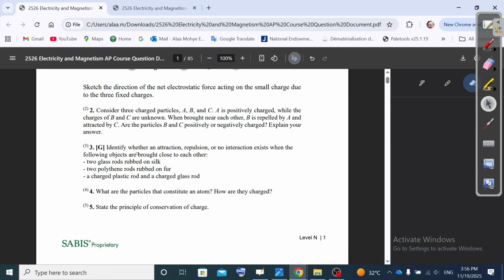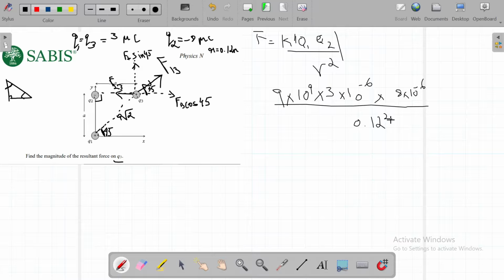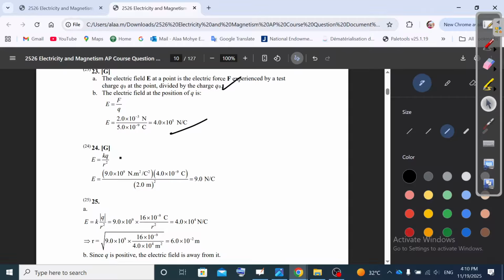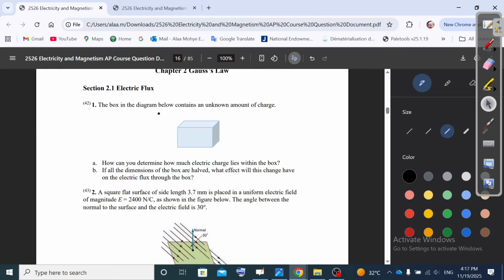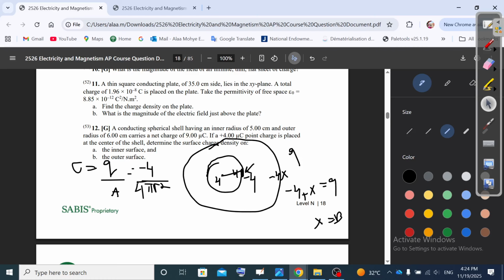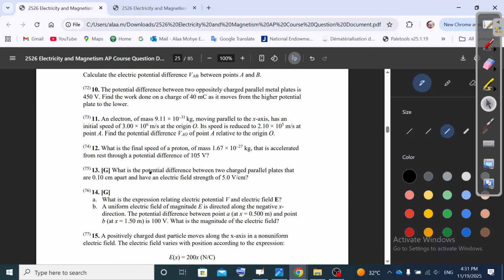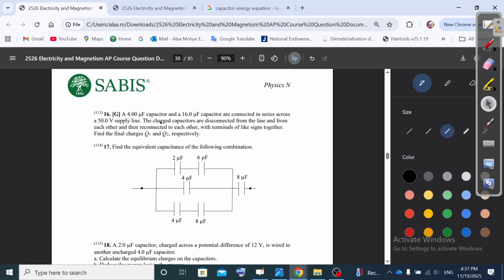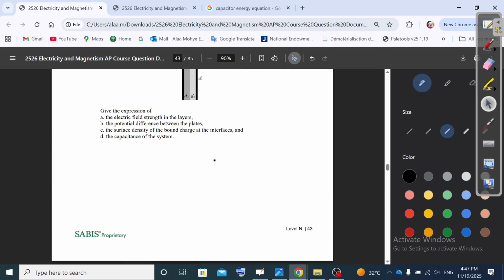Level N Electricity Grids Ch1-4